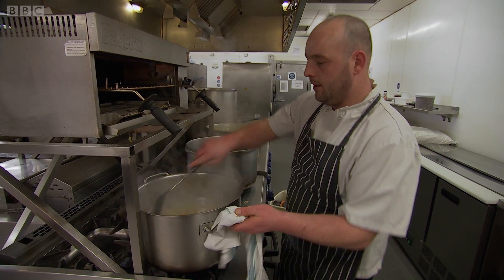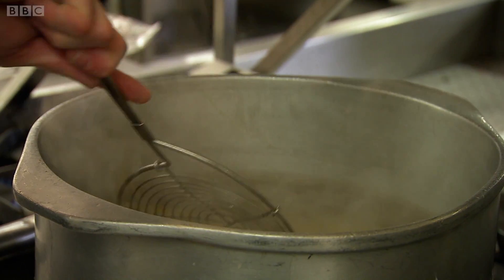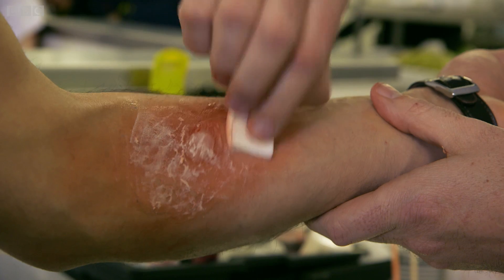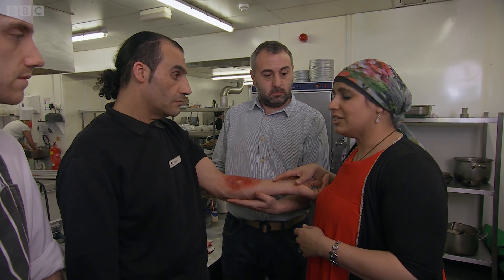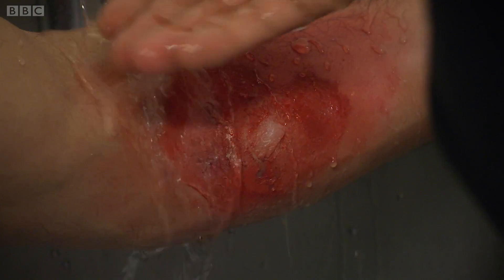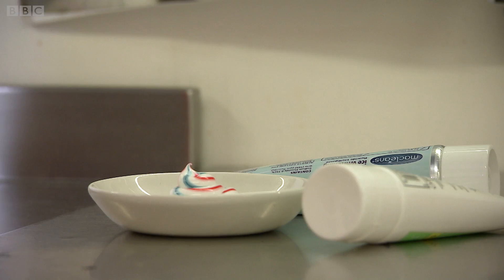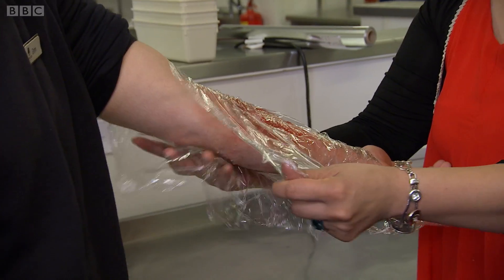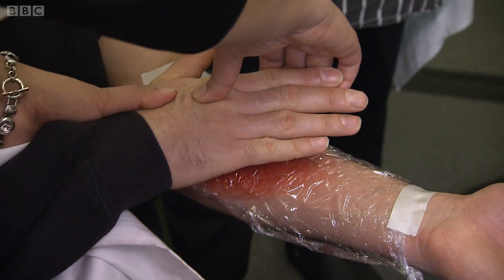How You Should Treat A Serious Burn | Earth Science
Hopefully you'll never have to, but here's how you should treat a serious burn. Sadly, it doesn't work for insults.

This series promises to get the answers to everything you ever wanted to know about colds, sleep, stress, headaches, hearts, sun-creams, exercise and much more. Each week our team of highly reputable doctors will tackle 10 top questions.